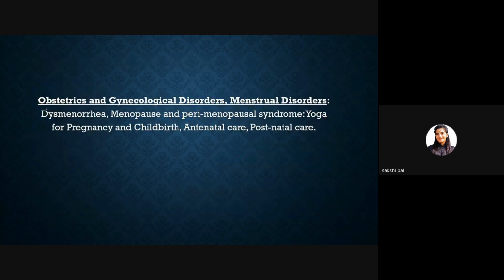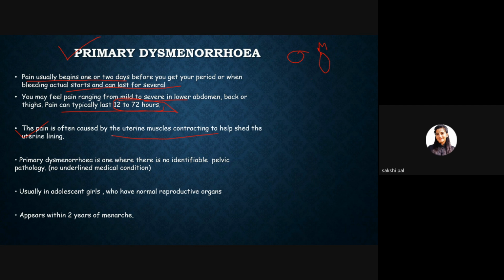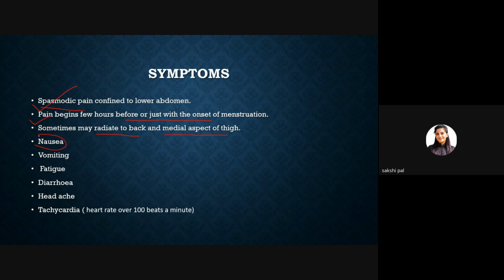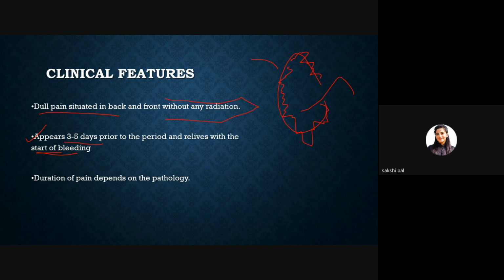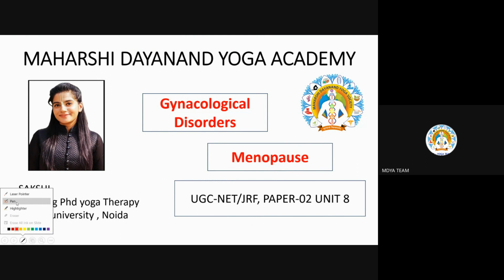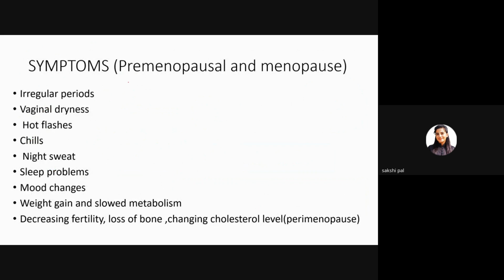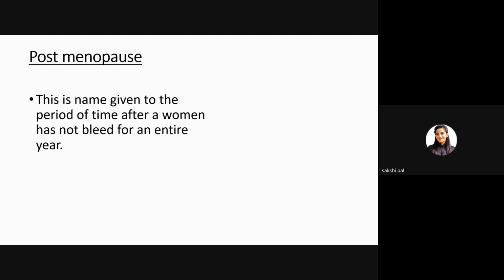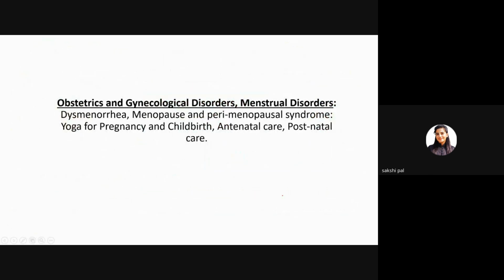C-10 | Therapeutic Yoga | By Ms. Sakshi